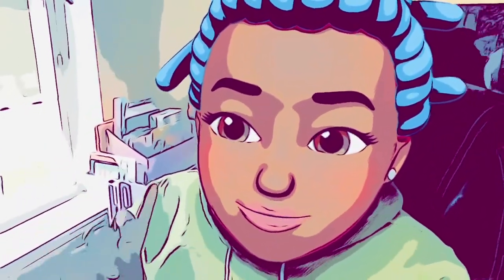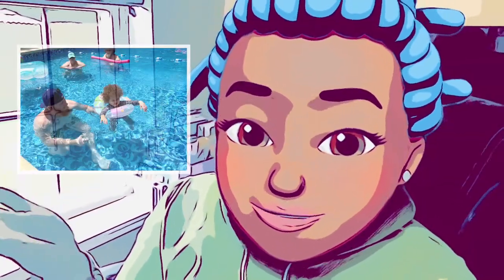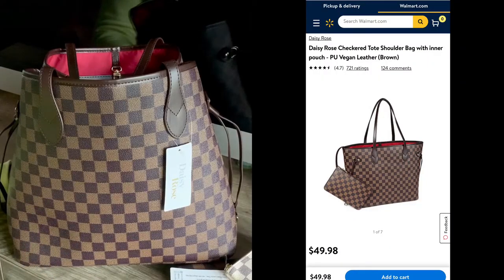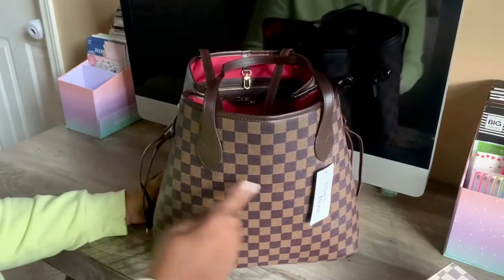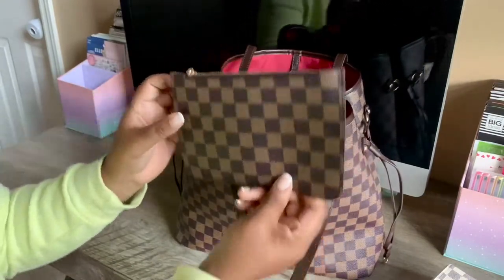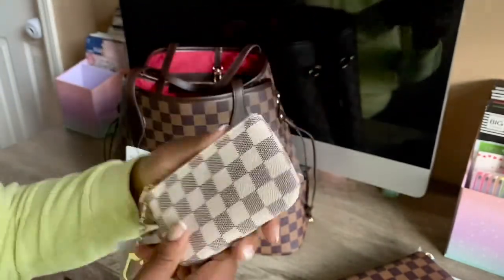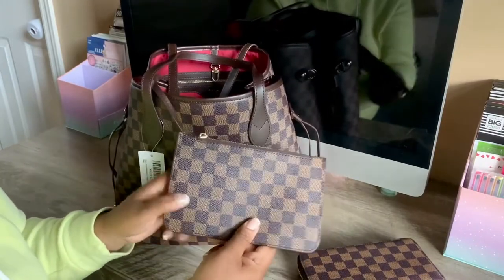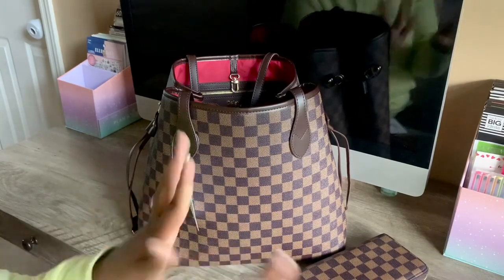👜 Daisy Rose 🌹 First Impressions 👜 LV Dupe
Using the Daisy Rose Tote as a trial run for the Louis Vuitton Neverfull